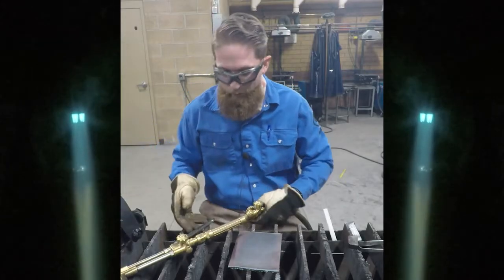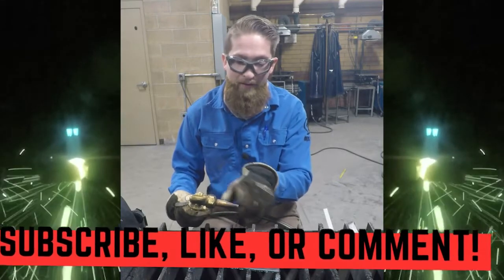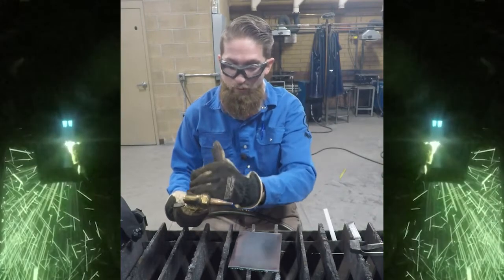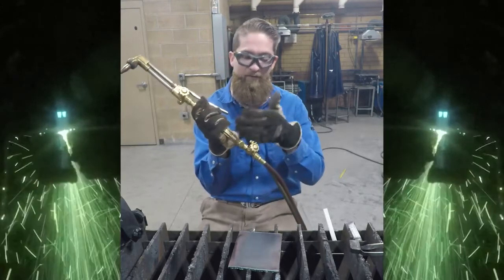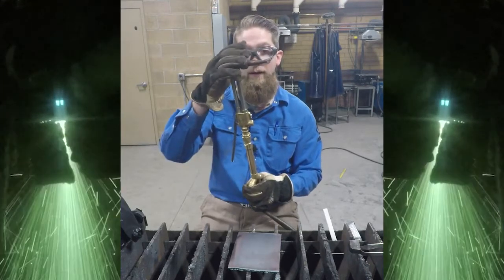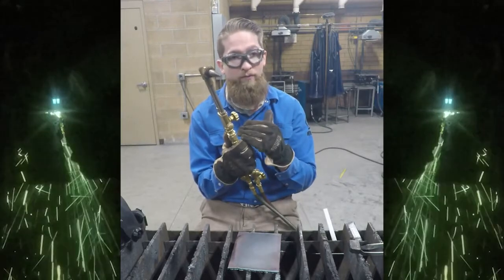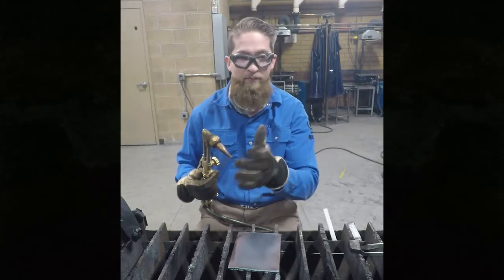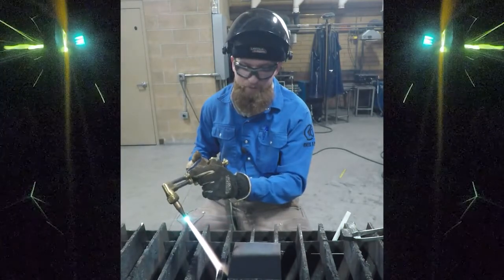OFC Backfire vs Flashback Video 4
What happens when your torch starts making noises that are NOT normal. I discuss the difference in Flashbacks and Backfires with an OxyFuel Torch